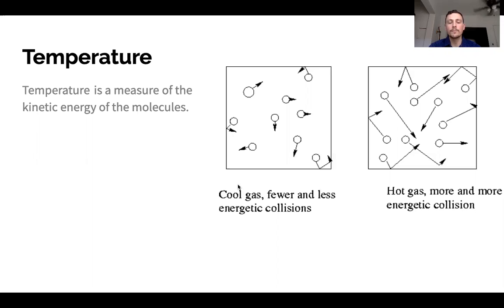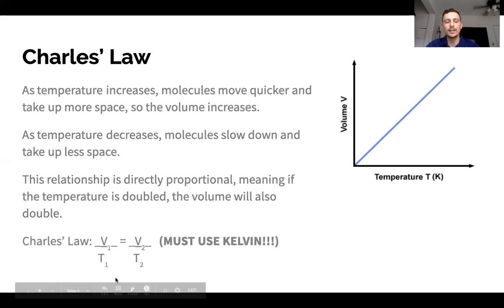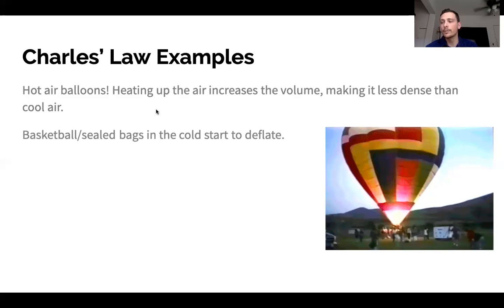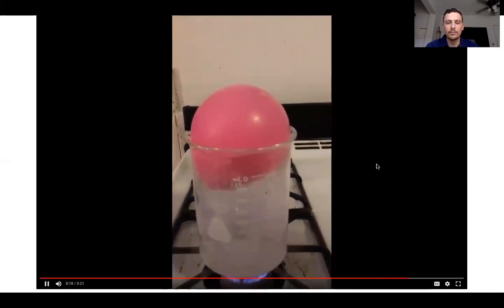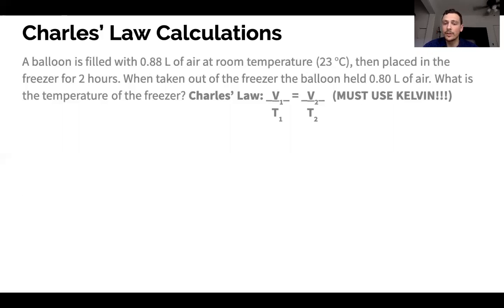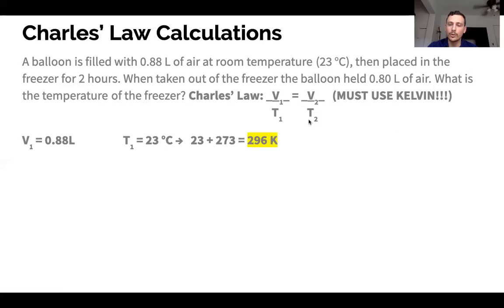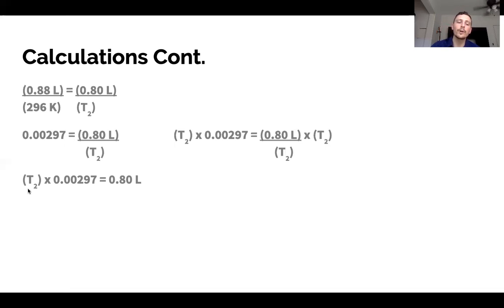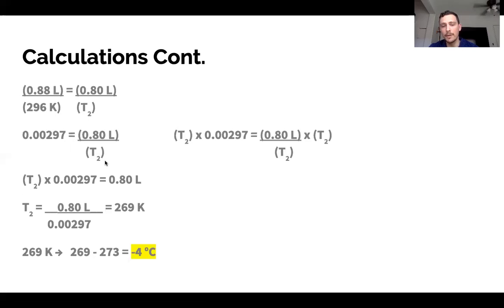Charles' Law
Volume vs Temperature